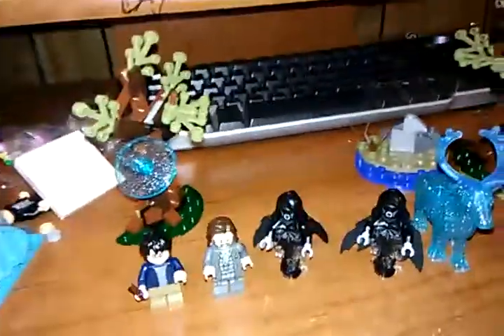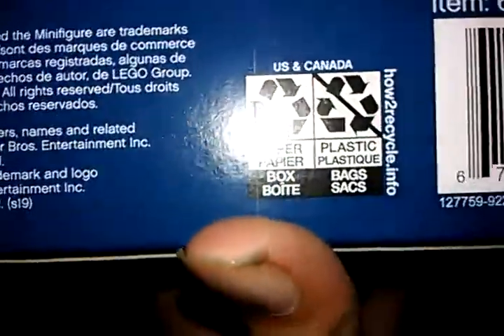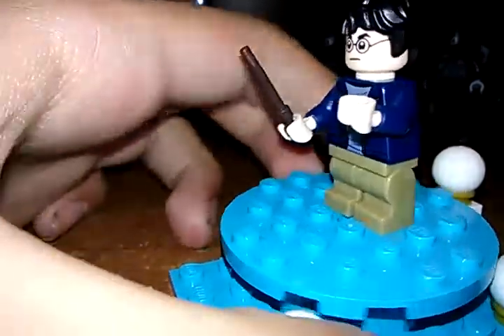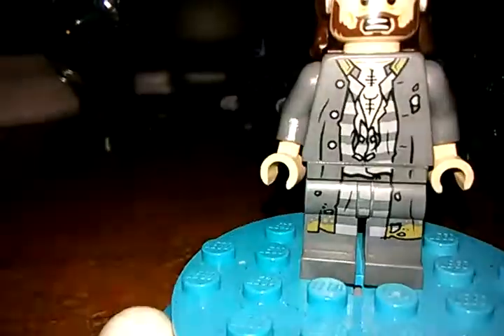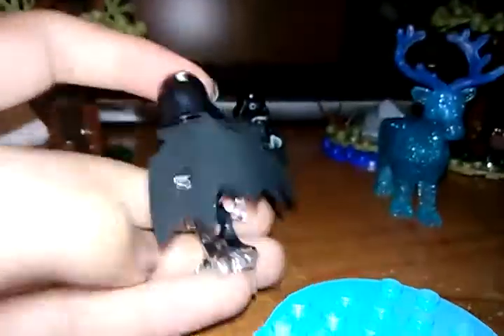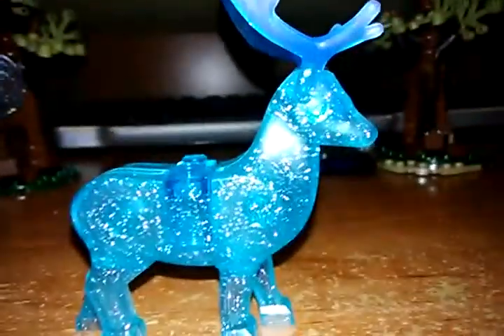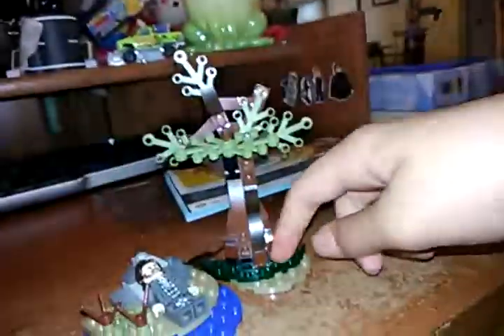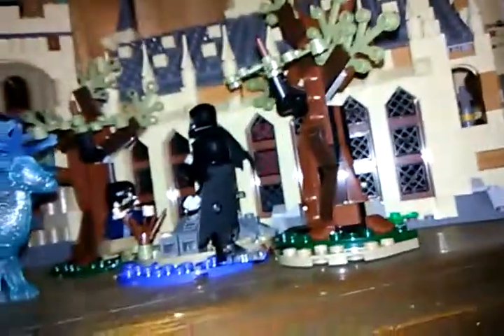Lego 75945 Harry Potter Expecto Patromum Review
EXPECTO PATROUMUM!